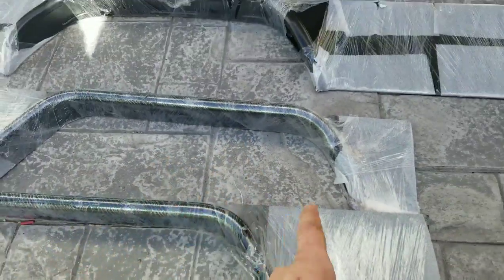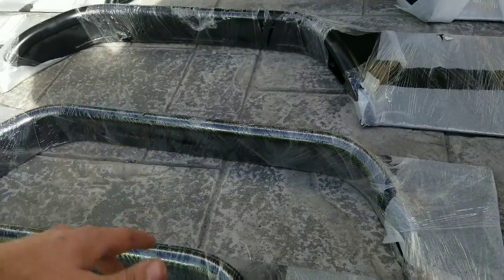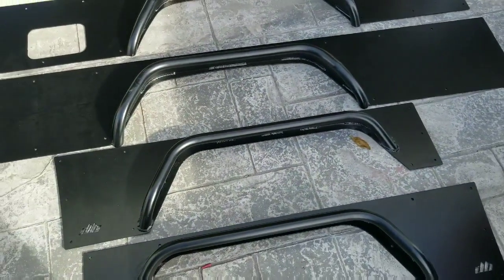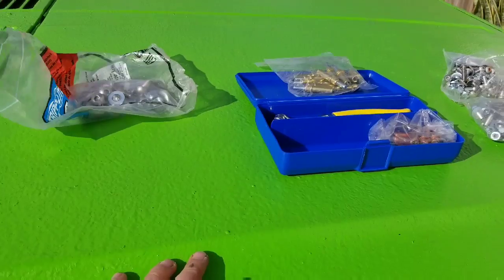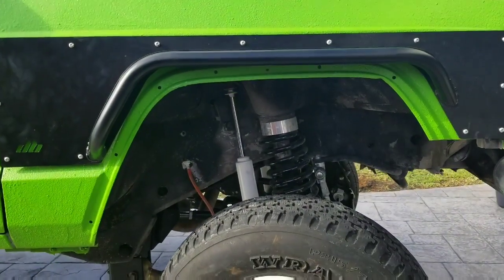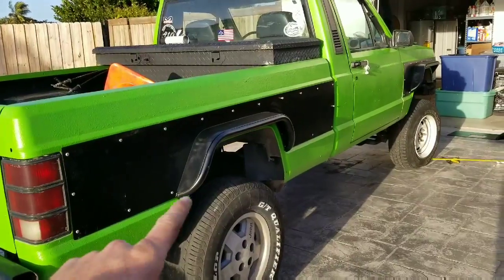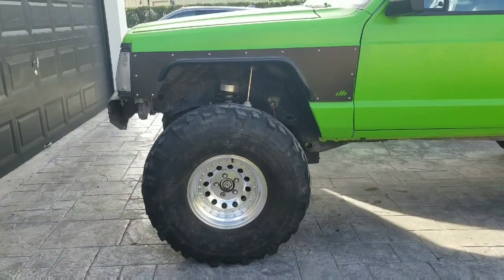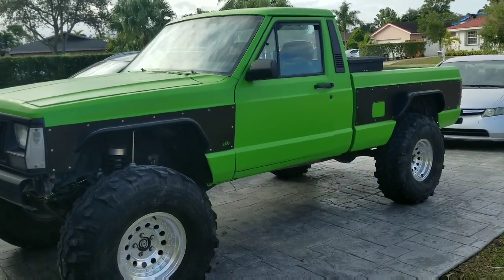Comanche Build- Fender Armor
Wendy gets some much needed cosmetic love with some Dirtbound Offroad Fender Armor. I'm loving the way the Jeep is coming together.